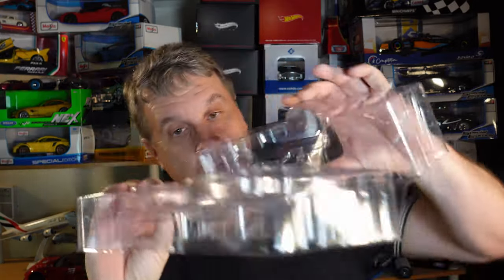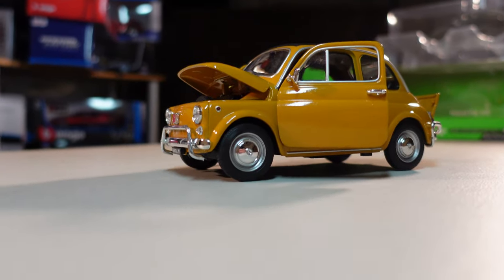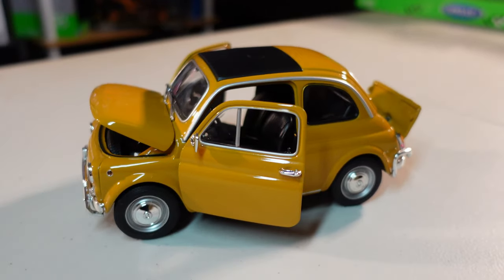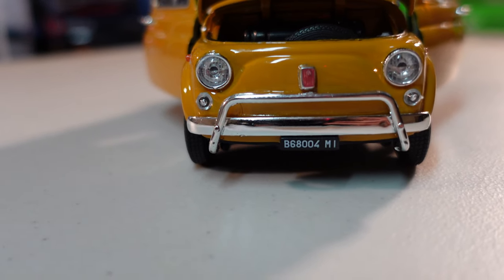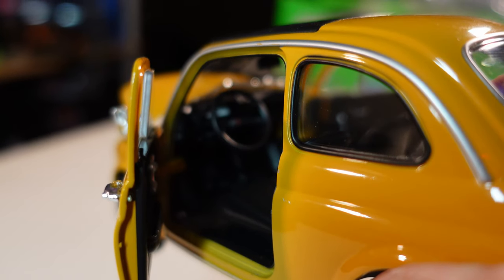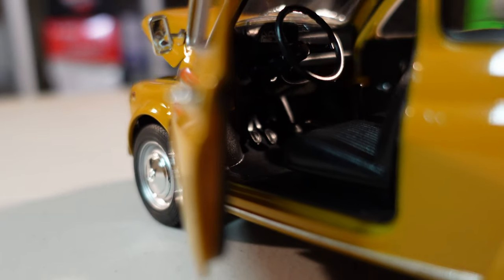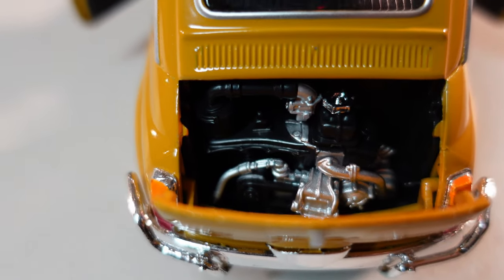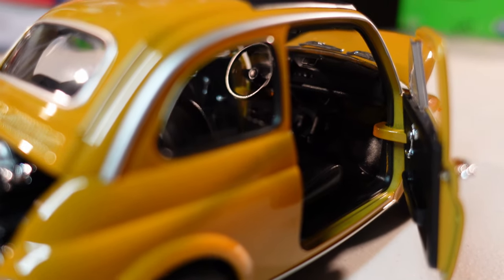Car collection review Ep 015 English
Watch at least the beginning of the video. It was made for you!

00:00 Intro
00:05 Welcome and message
01:25 Box idea
03:09 Car presentation
09:18 Final thoughts and recommendations
11:00 Bye!